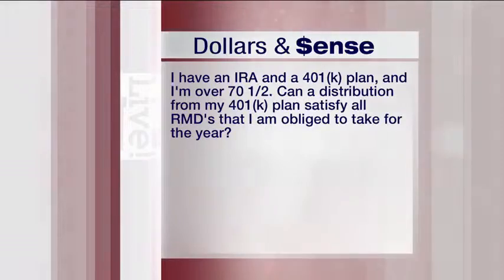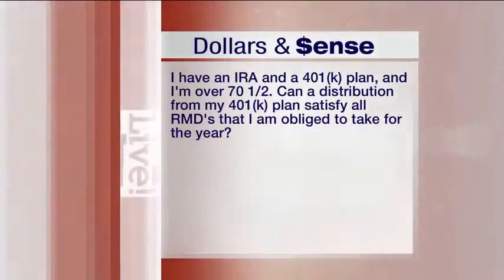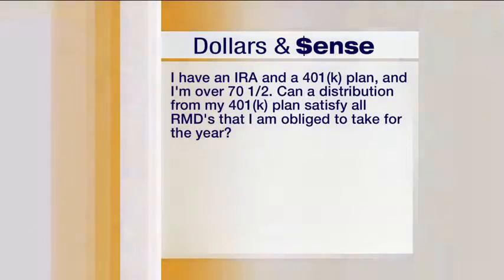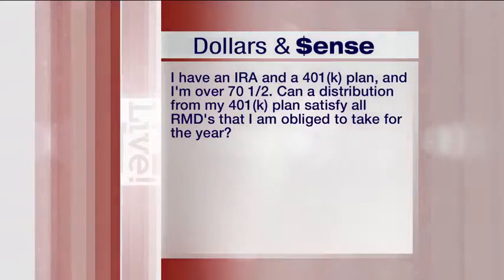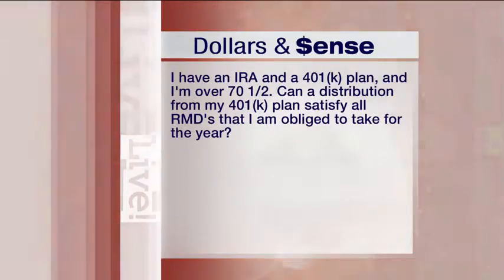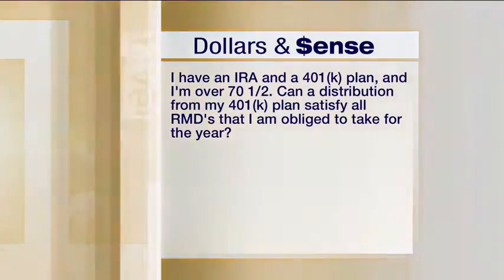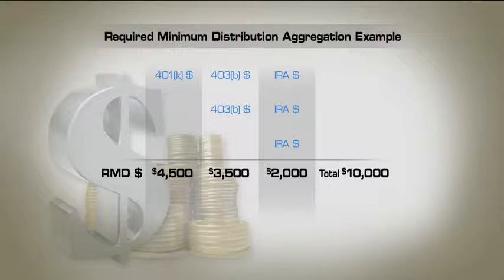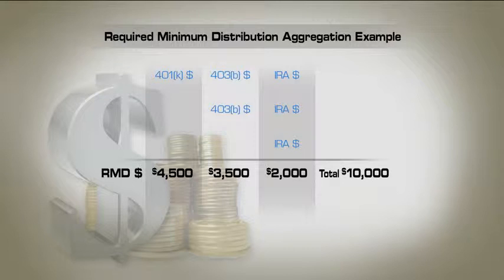Required Minimum Distributions (RMD)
I have an IRA and a 401(k) plan and I am 70 1/2 years old.  Can a distribution from my 401(k) plan satisfy all my RMD's that I am required to take for the year?

Investing involves risk, including the potential loss of principal.  Investment advisory services offered only by duly registered individuals through AE Wealth Management, LLC, (AEWM).